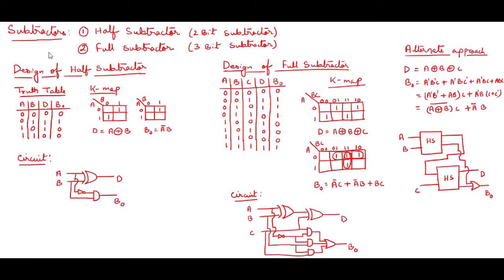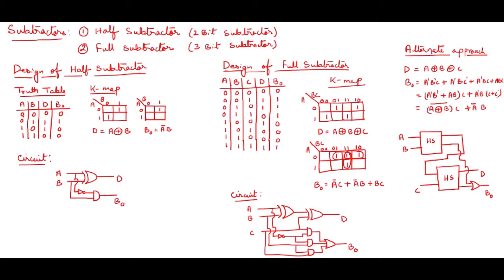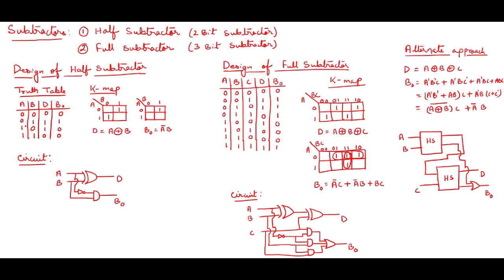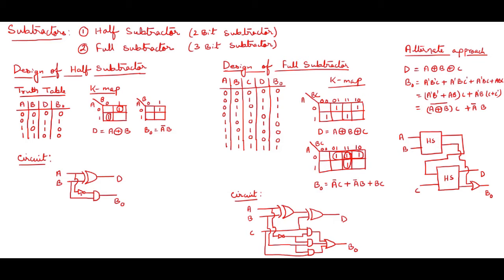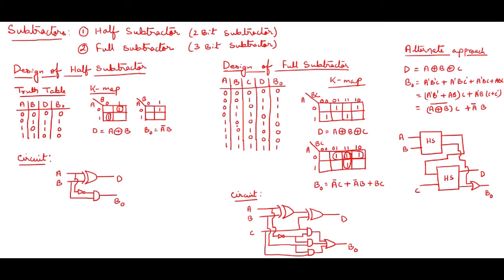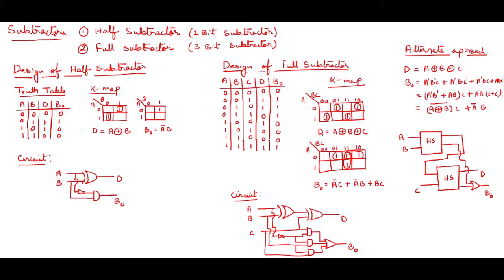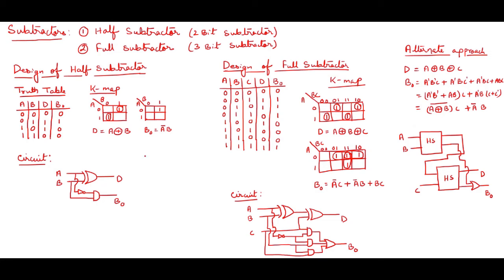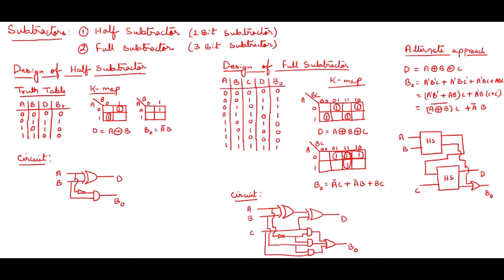Subtractor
This video helps in understanding the design and implementation of subtractor circuits.